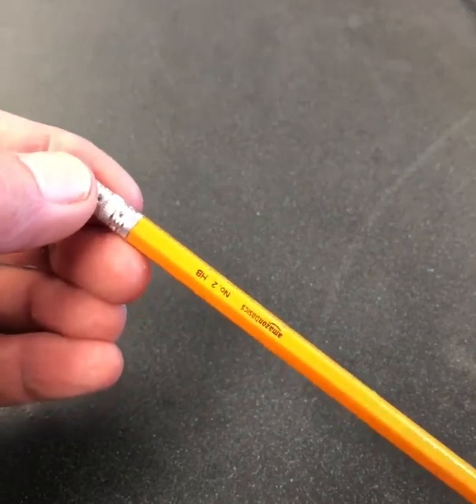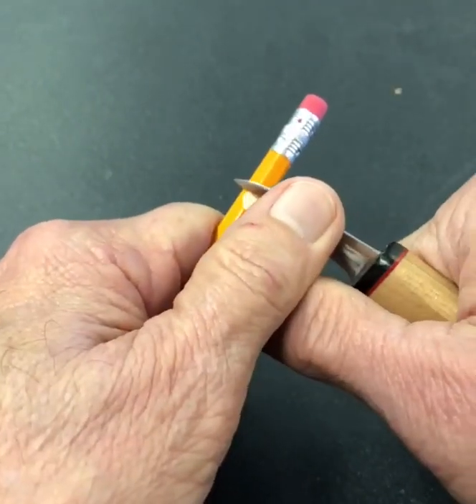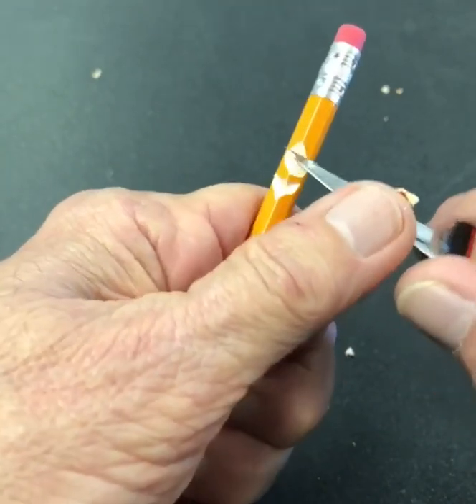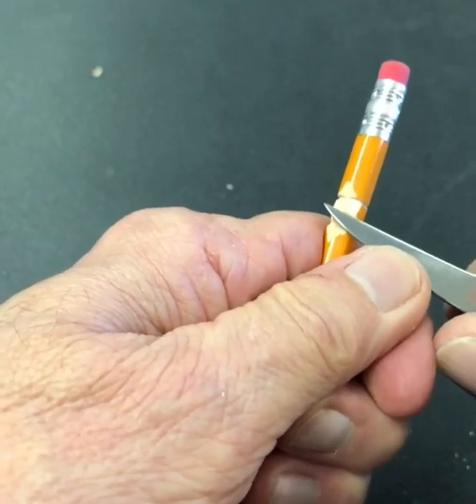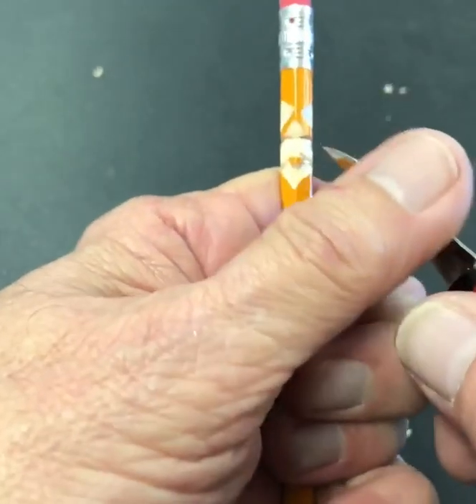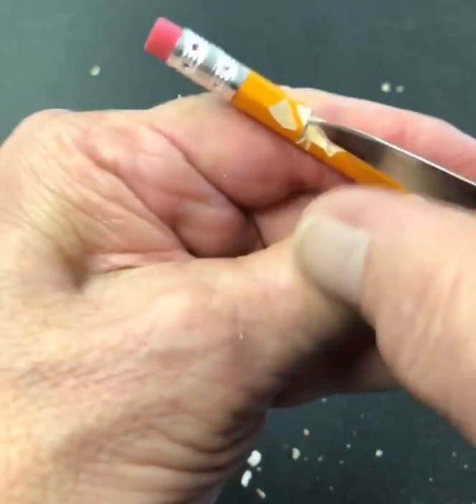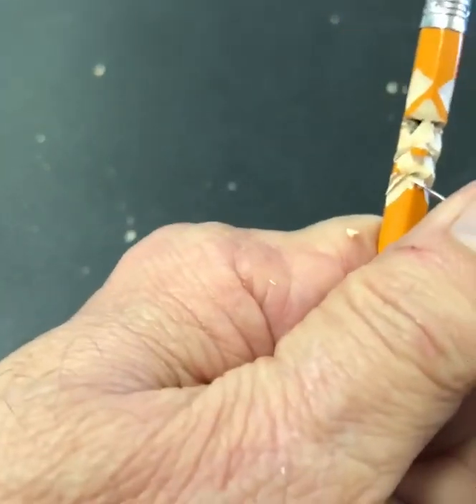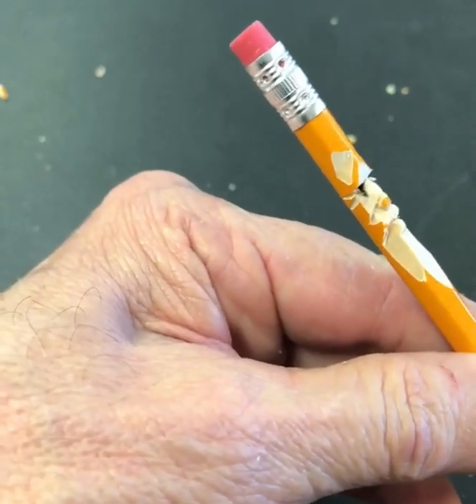Woodcarving A Pencil - with Dave Stetson